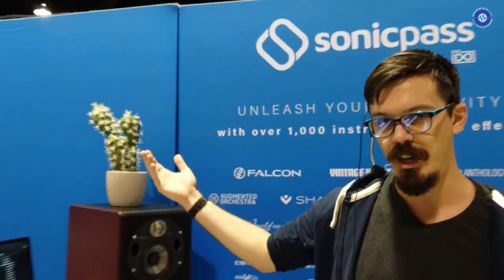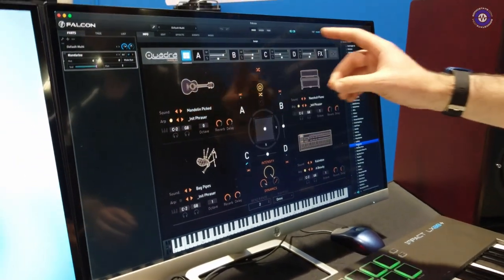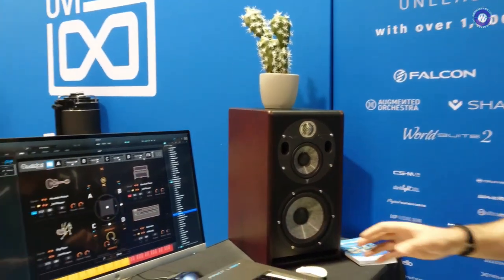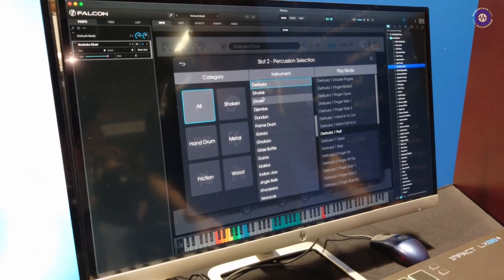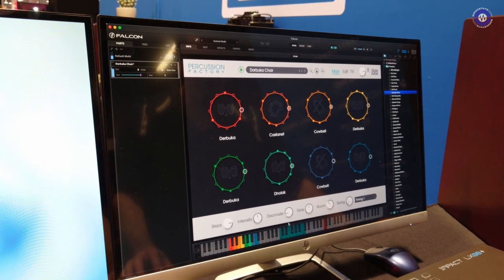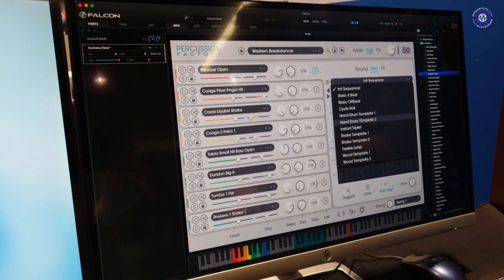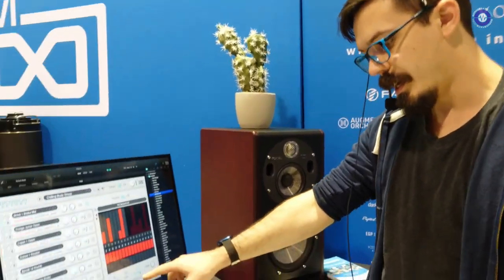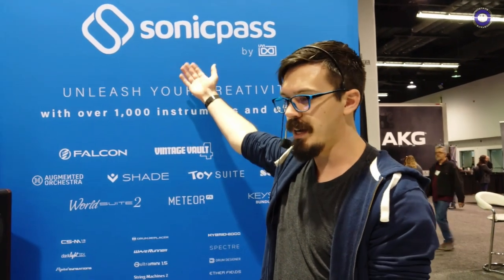NAMM 2023 UVI - Quadra Traveller and Percussion Factory with Venus Theory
UVI showcased their latest soundware products, including the Quadra Traveler and Percussion Factory, as demonstrated by Cameron, also known as Venus Theory.

The Quadra Traveler is part of the Quadra series and features four instrument layers with an XY grid for blending between them. Each layer has its own amp, filter, and envelope controls, as well as individual effects and arpeggiator with multiple pages for different step types and panning. The library includes a wide variety of world instruments, from electric and acoustic basses to keyboards, metal and wood strings, synths, transient noises, and more, allowing for endless sound design possibilities.

Percussion Factory,  is based on eight instrument layers that can be selected from a wide range of percussive sounds. The layers have different rhythms based on Euclidean rhythms, and the intensity of the sequences can be controlled using the decimate knob, which can also be automated for dynamic performance. Additionally, the Tone Room and Swing controls allow for further customization of the groove and overall number of steps.